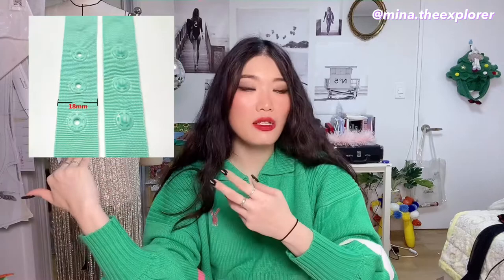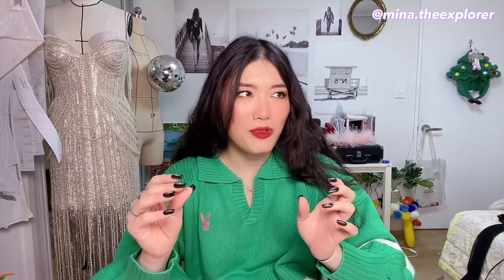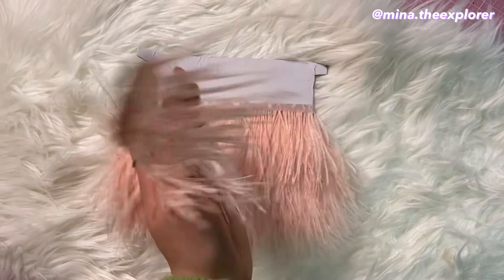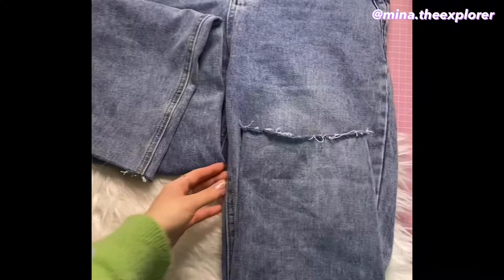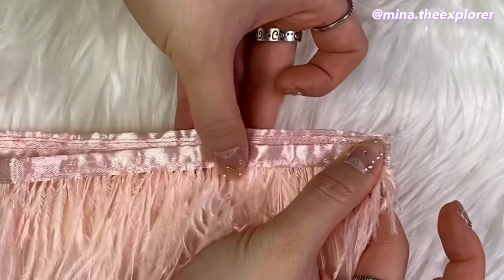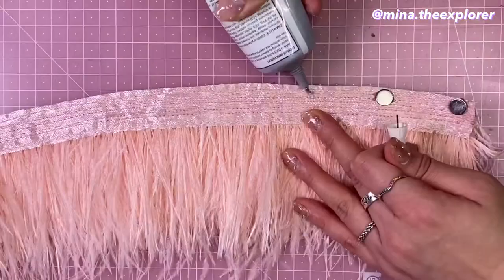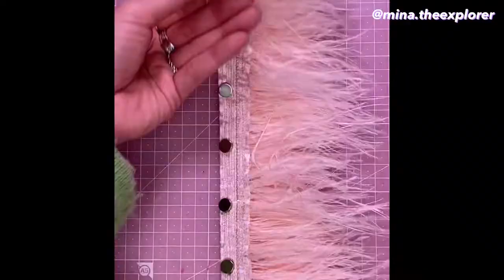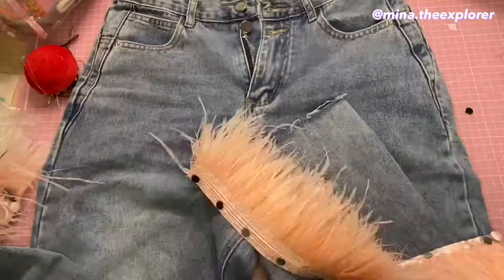DIY Detachable Feather Trim for your jeans or any clothes!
=I USE=
Sewing machine: model 'CAMPUS 300' from Brother

(no.47)
Magnets: I got it from Korean websites but you can use any coin magnets that are not too thick
Snap button trims(just in case you want to use this)
Silk buttons and button holes: